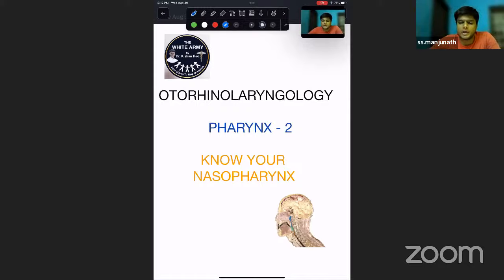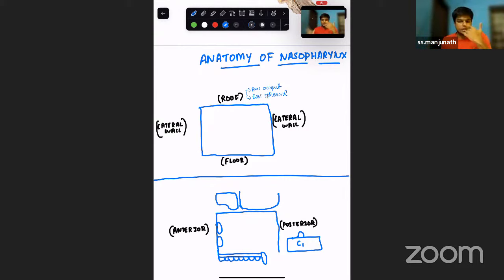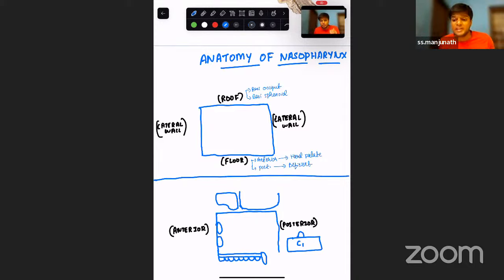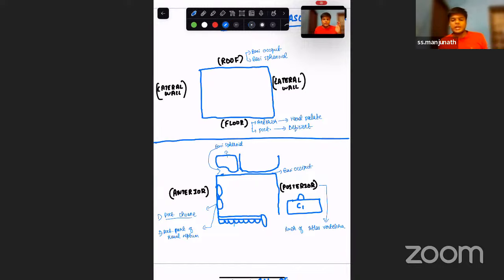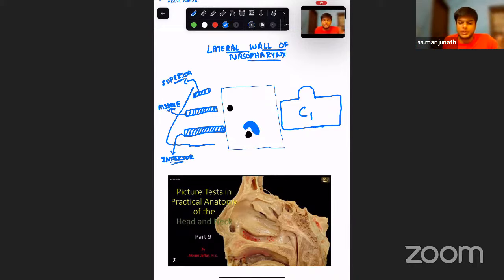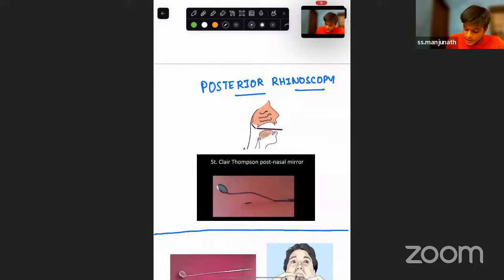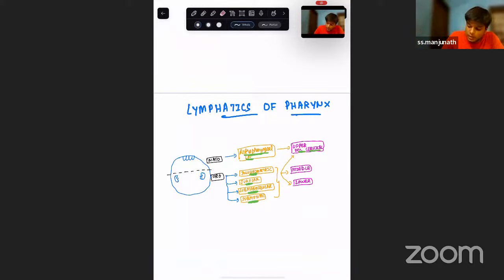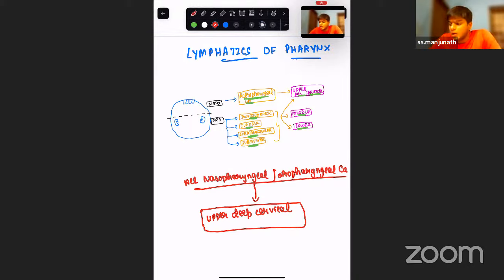Pharynx Part 2: Nasopharynx | ENT Simplified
ENT Simplified - Learn exam oriented high yield topics of ENT from standard textbooks

PHARYNX
Part 2: Nasopharynx

Mentor:
Dr. Tejus SM,
Postgraduation in ENT,
GSMC & KEM Hospital, Mumbai.